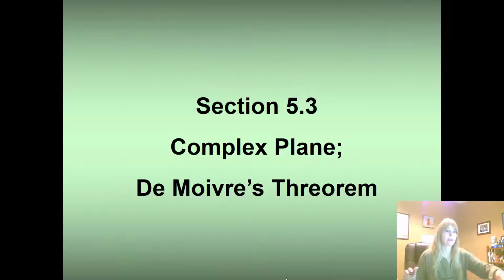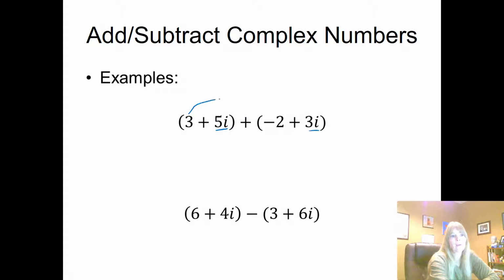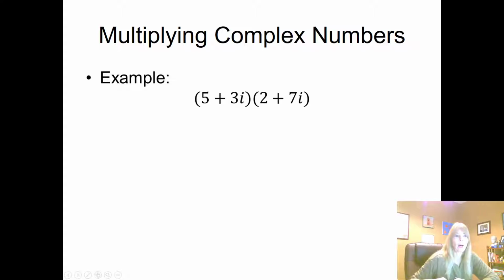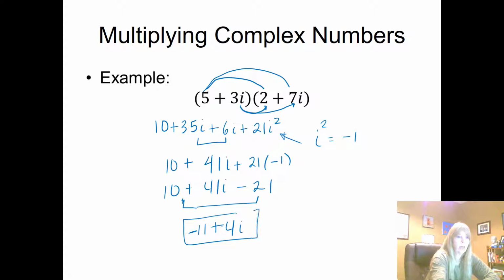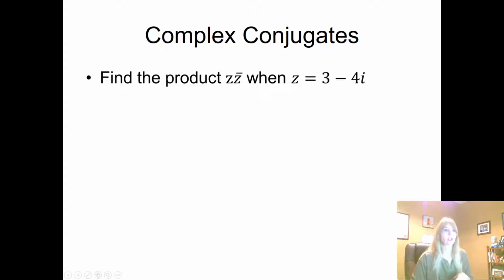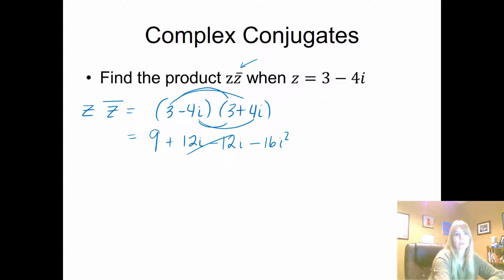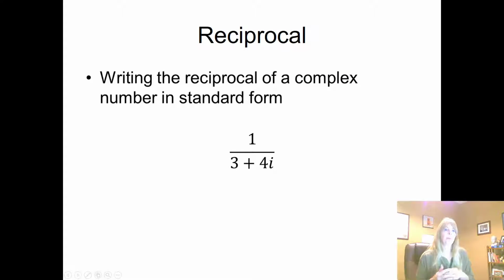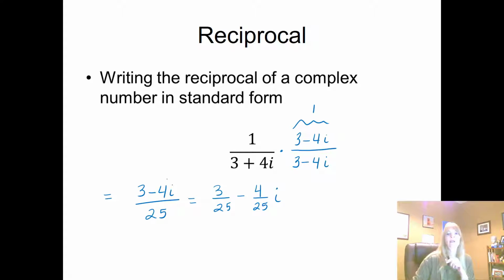MAT1093 Complex Plane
Adding, Subtracting, Multiplying in the complex number system, complex conjugates